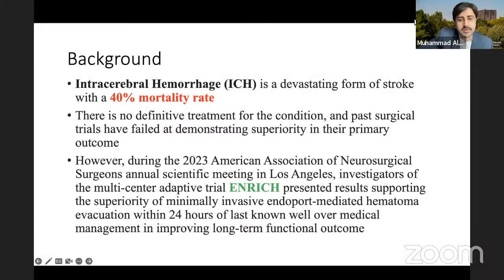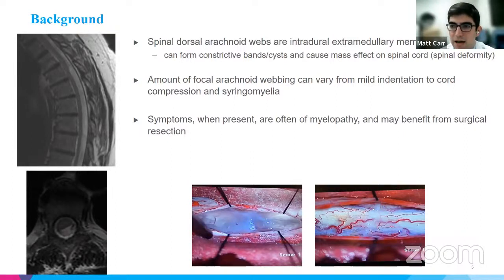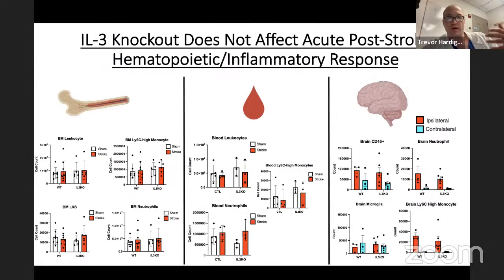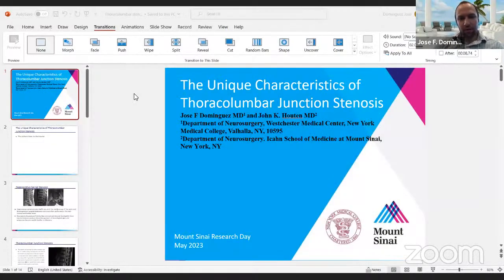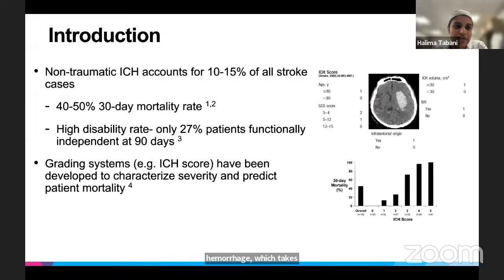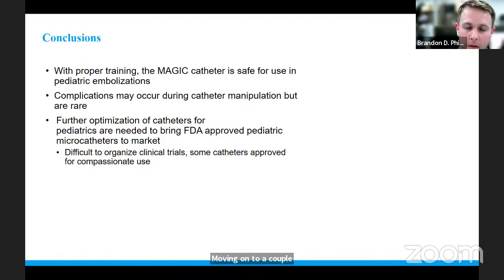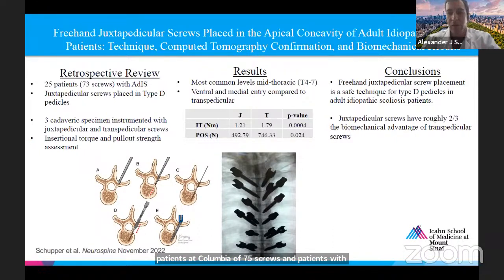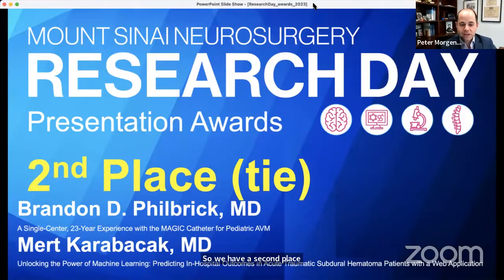Research Day and Sachdev Lecture